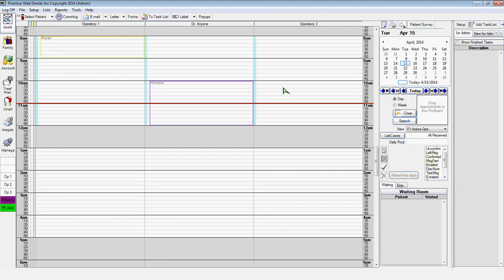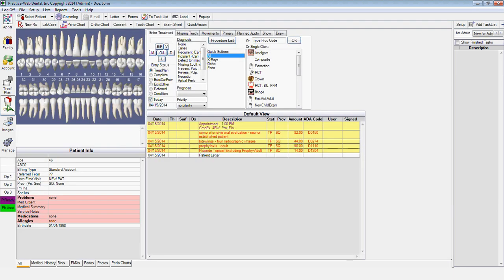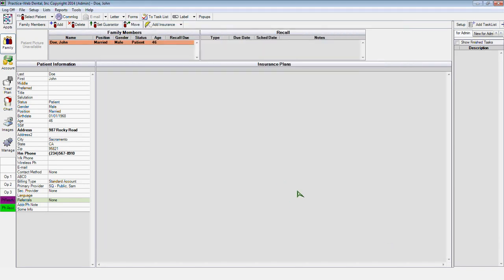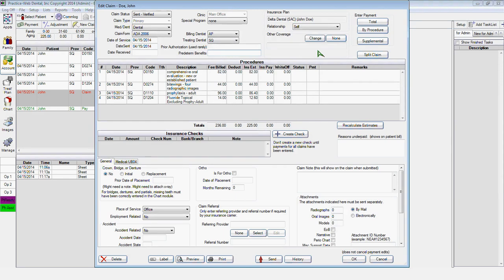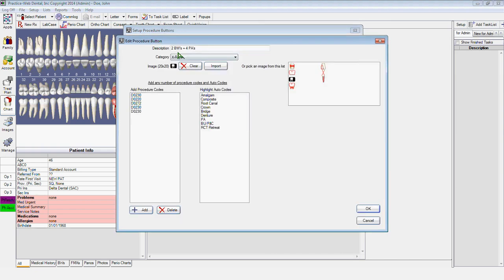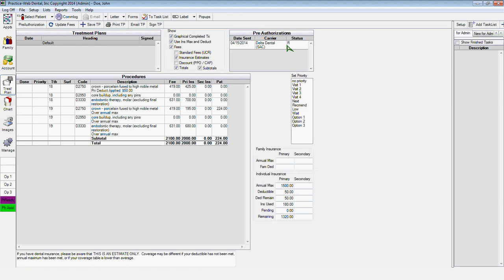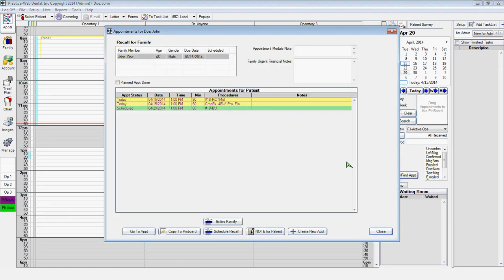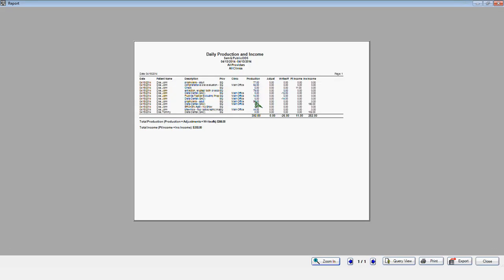Back to the Basics